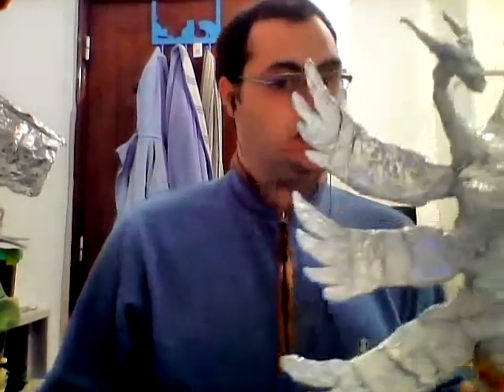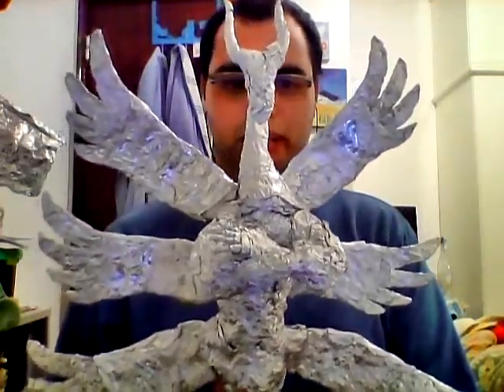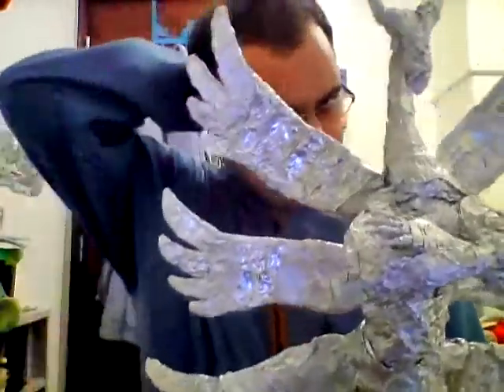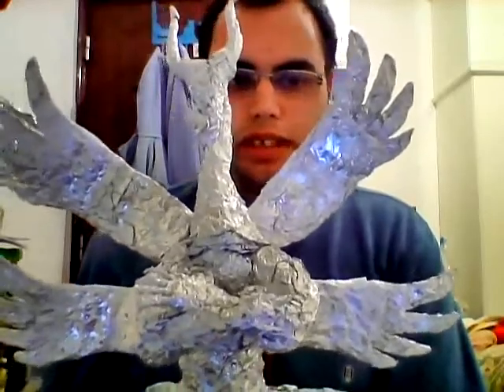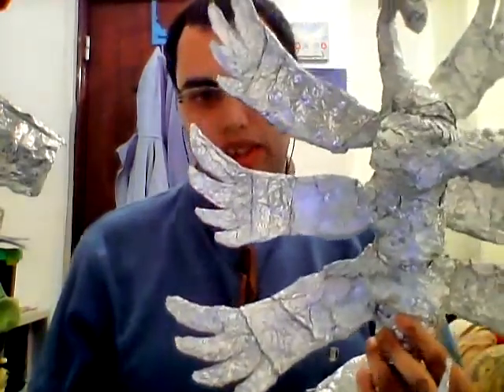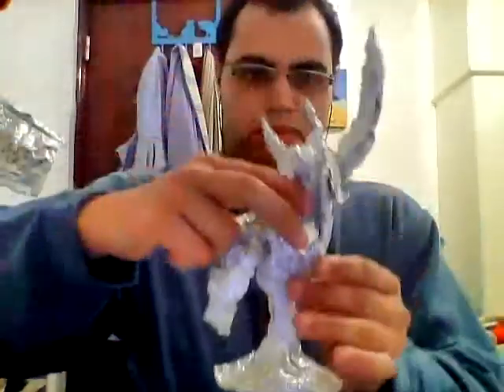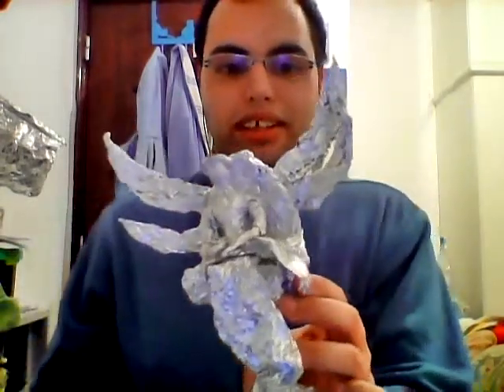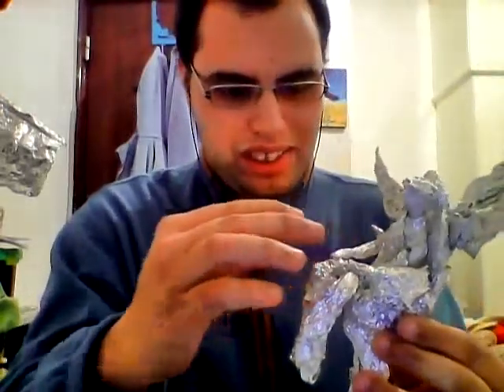Aluminium Foil Dolls Series - The Goddess Dragon form and a FAIL!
Hello, youtubers!
I am back with another video from my Aluminium Foil Dolls series.
And yes, the second one is a fail, because I didn't realized where the camera was.

Anyway, enjoy, everyone!
Press that Like bottom and comment!